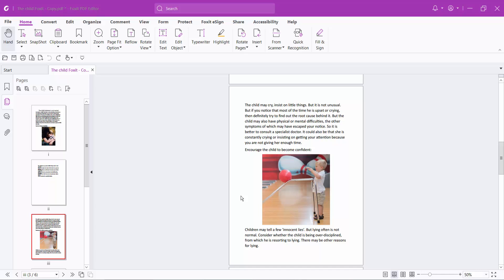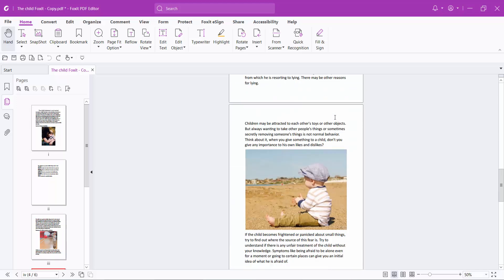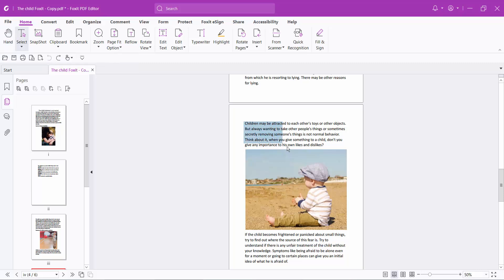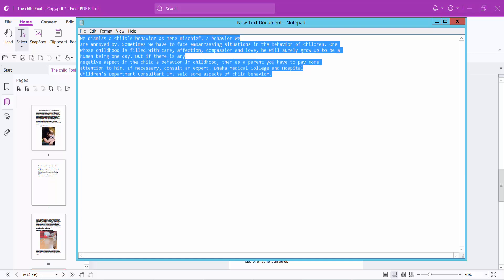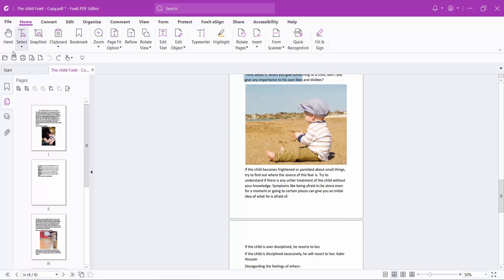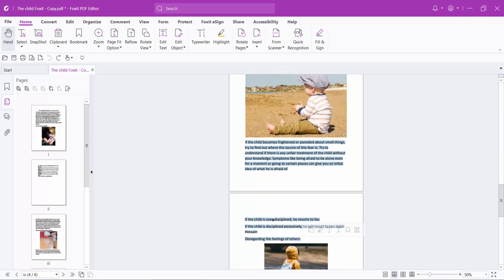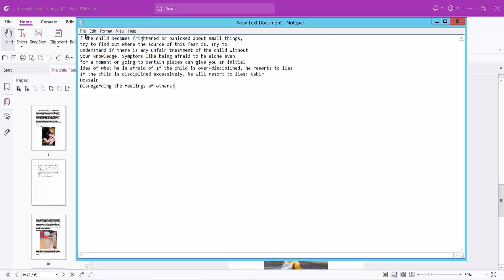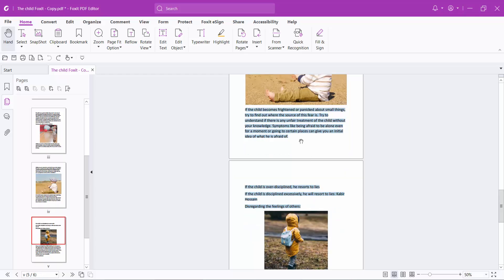How to Select and Highlight Specific Text in a PDF File in Foxit PDF Editor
Hello everyone, Today I will show you, How to Select and Highlight Specific Text in a PDF File in Foxit PDF Editor.